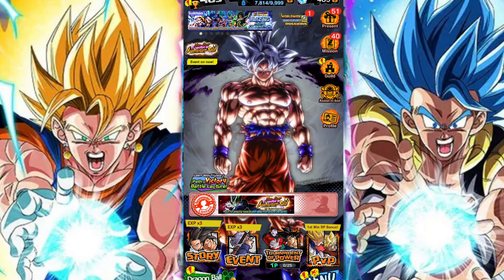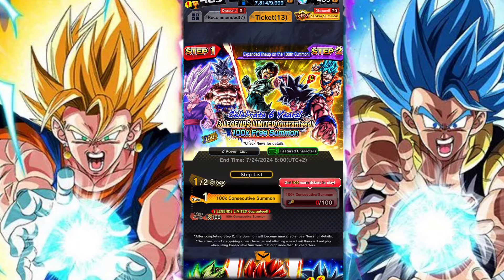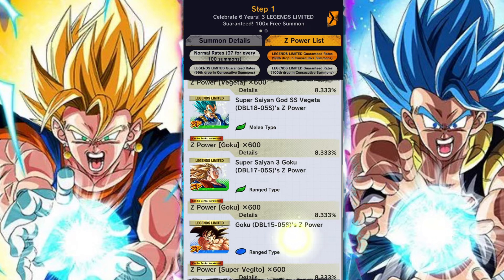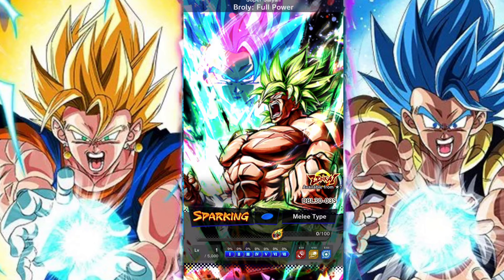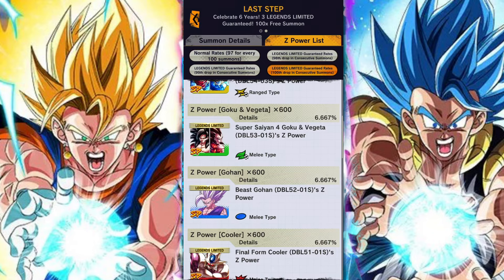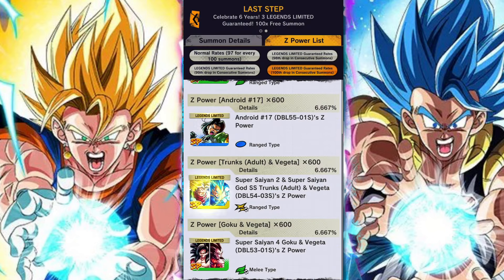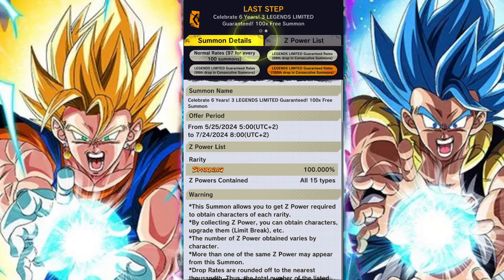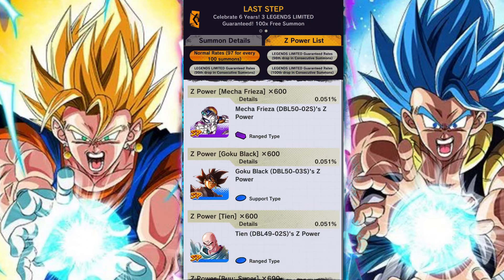WHICH LEGENDS LIMITED CAN YOU GET ON THE 100 6TH ANNIVERSARY CELEBRATION SUMMON TICKETS: DB LEGENDS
In this video we take a look at which Legends Limited units you can get on the 100 to Play! Celebrate 6 Years! summon ticket banner and which Legends Limited units are the best to obtain from the banner with the 100 to Play! Celebrate 6 Years! summon tickets